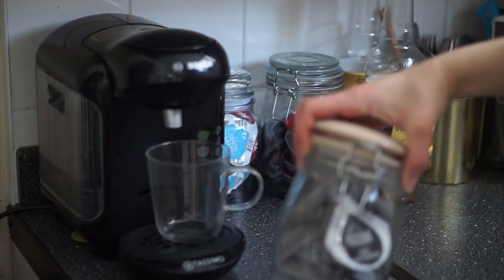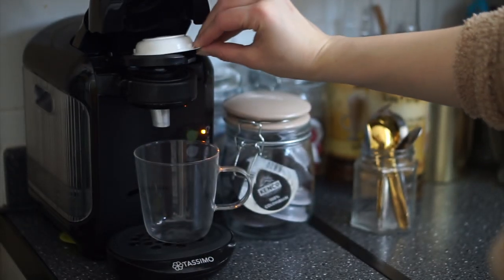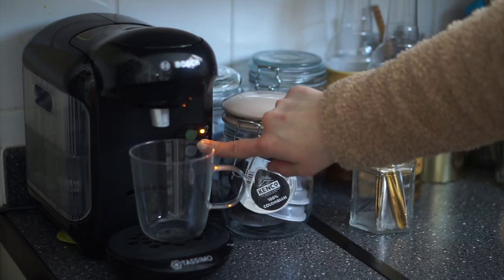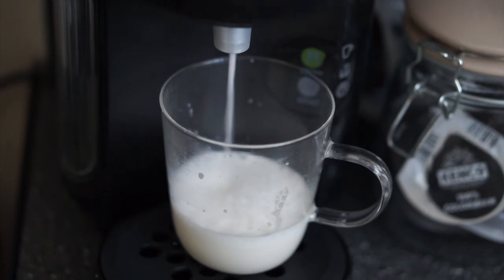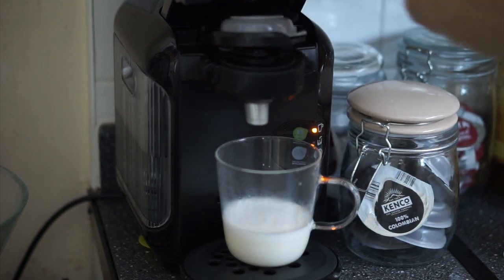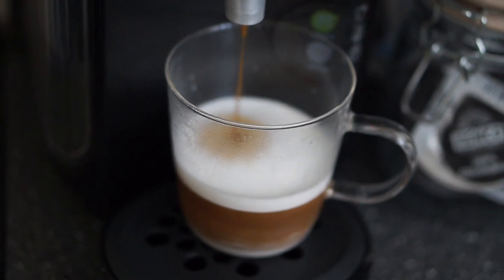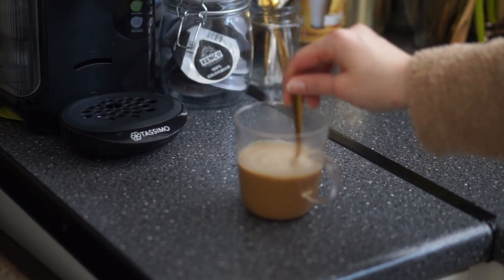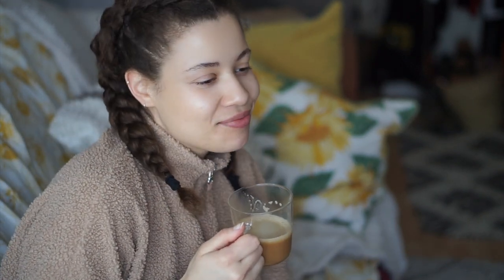The BEST Coffee Machine?! Tassimo "VIVY 2" | Easy way to make barista style coffee at home! (+Demo)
I couldn't believe how much of a bargain this Tassimo Vivy 2 coffee machine was! Watch as I show you how to make my morning cappuccino!

** just to note, when I make Latte’s or Flat White’s or Americano’s, they fill up this entire cup! I just accidentally chose a small style for the demo!! **
Welcome to EBONI + IVORY on YouTube!
I am a Lifestyle blogger with emphasis on Beauty, Fashion, Travel and Days Out!

Get £10 off an order with Patch Plants!